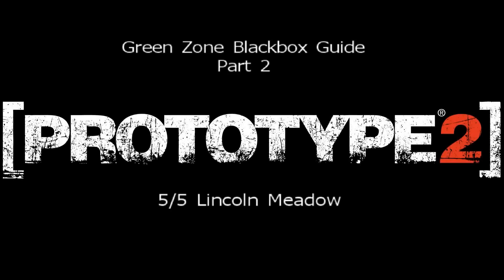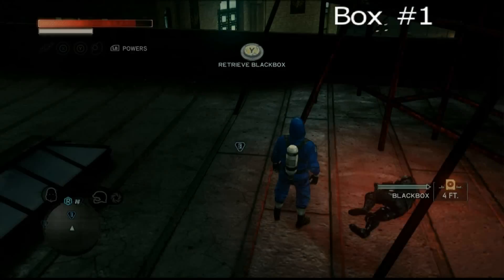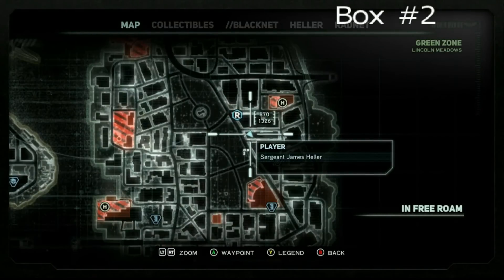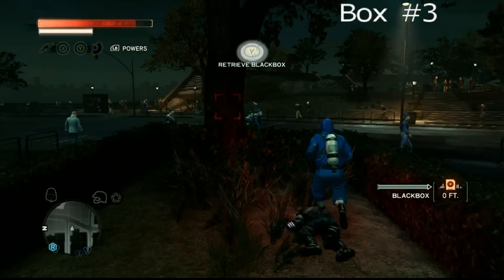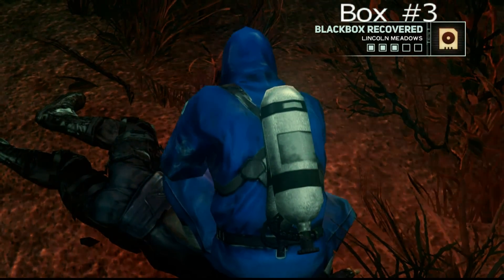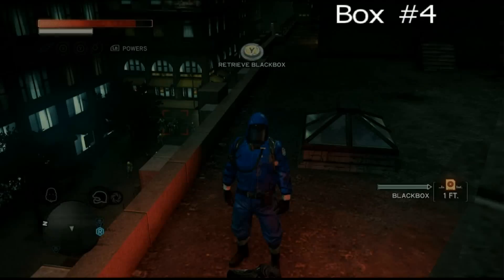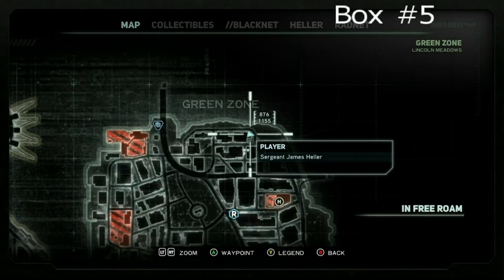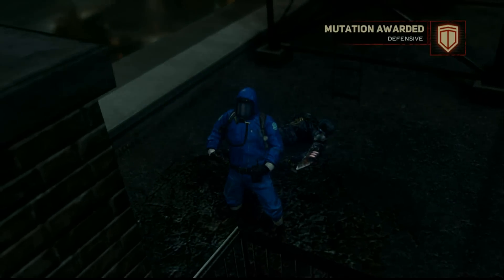Prototype 2 BlackBox Guide. Green Zone. Lincoln Meadows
This is a video guide for the Green Zone black boxes in Lincoln Meadows in the game Prototype 2, for those to busy to watch the entire video the coordinates are Right here!

BB 1: 910-1465
BB 2: 870 1326
BB 3: 967-1414
BB 4: 846-1203
BB 5: 876-1155